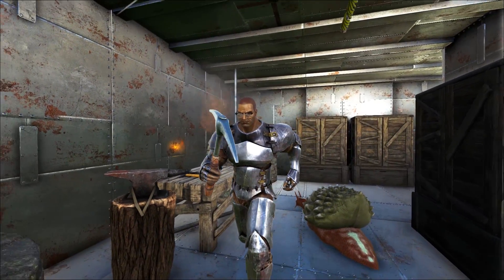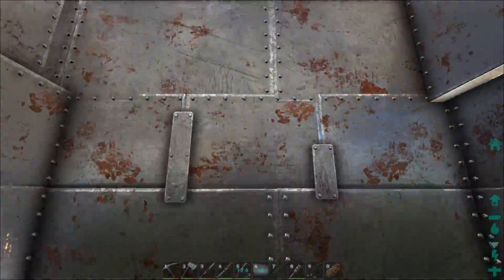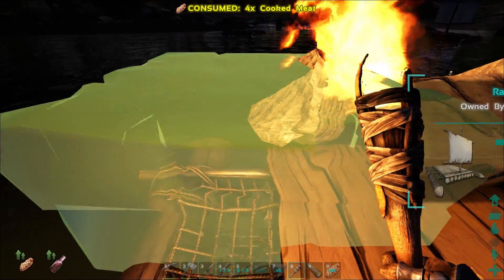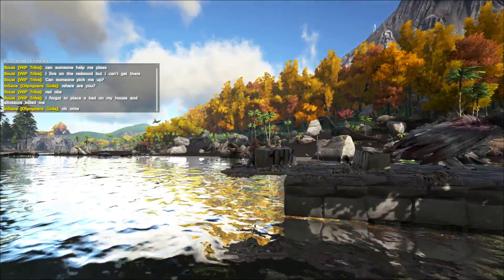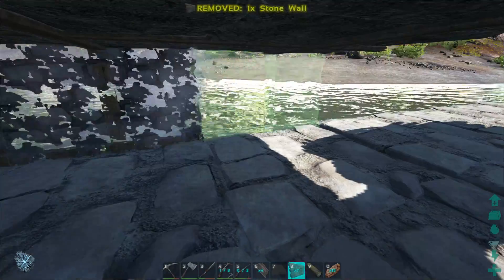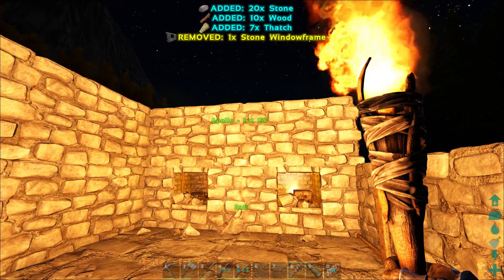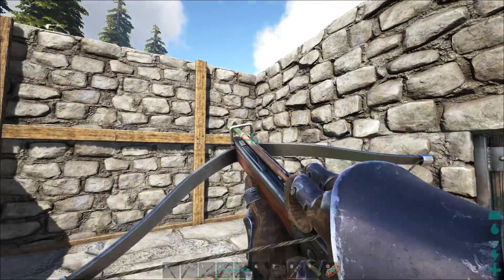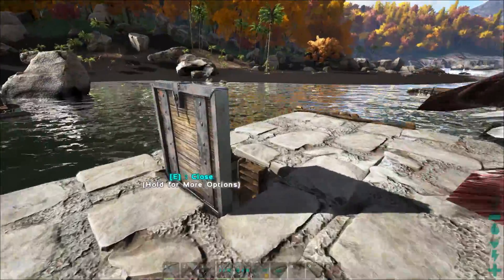BUILDING A RAFT w/ 140 Terror Bird Tame - Official PVP (E24) - ARK Survival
It has been a long time since we built a raft..due to the last one being destroyed by Sarcos, so today we will be doing just that.  I will be building up a taming raft and then testing it out on a 140 terror bird!  Hope you enjoy and hit that thumbs up button for more Official!
Follow on Twitter for Updates!
Outro - Secure the Beat 1 By Andreas Jamsheree
Intro - Echo By Andreas Jamsheree